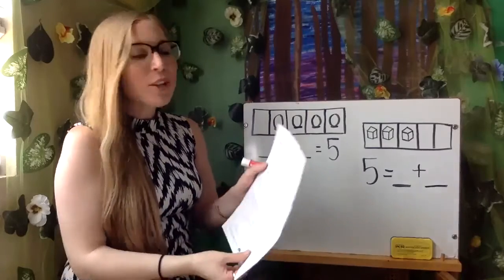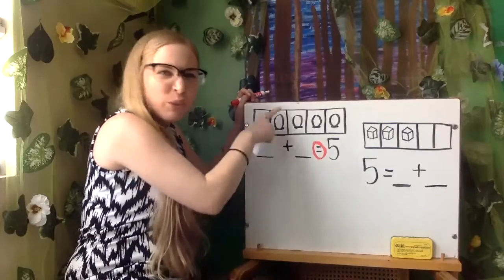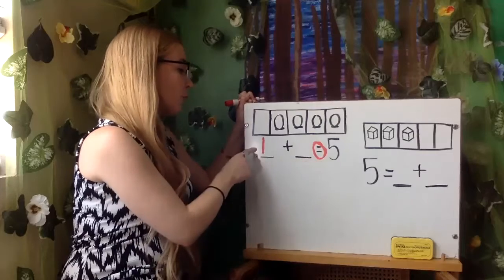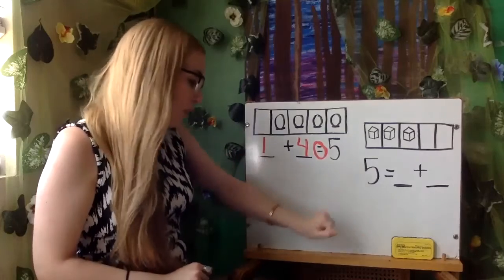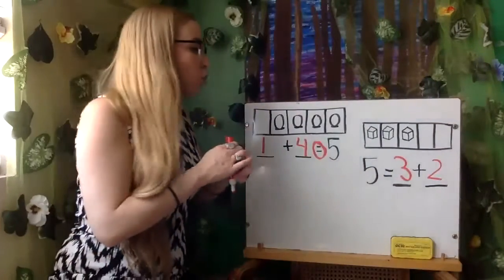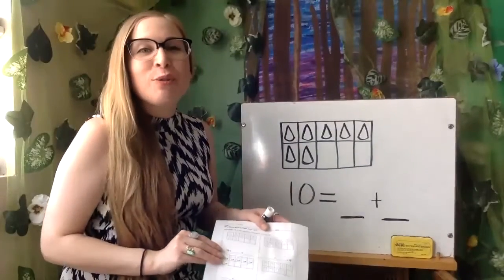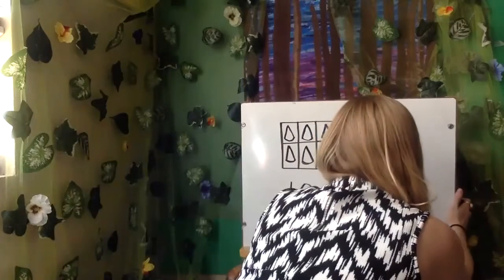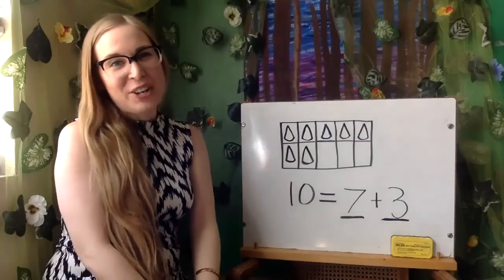Math Lesson with Miss Wood (How Many More to Five?)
Miss Wood teaches a math lesson on the How Many More to Five worksheet for any kiddos that are struggling or need extra help.